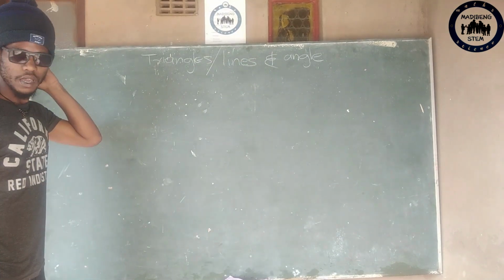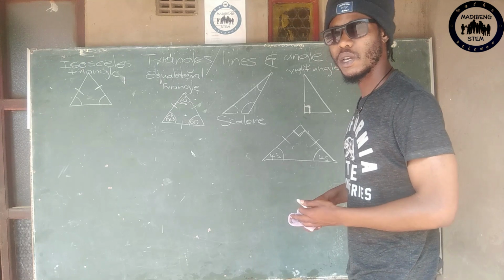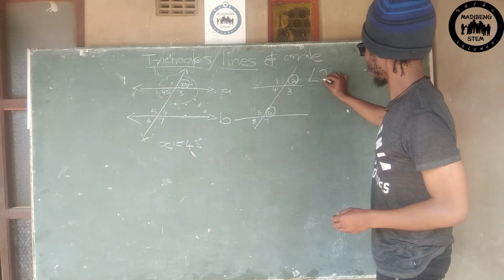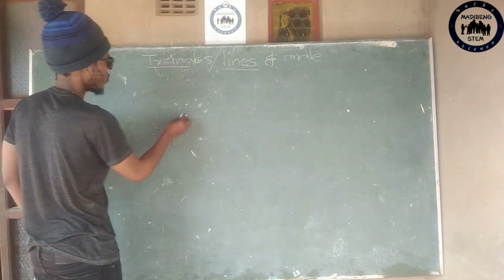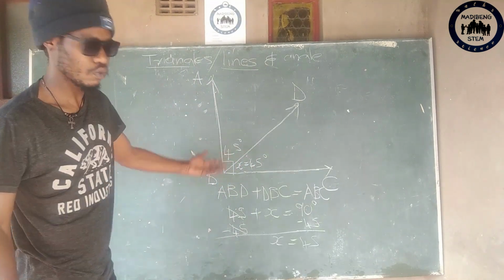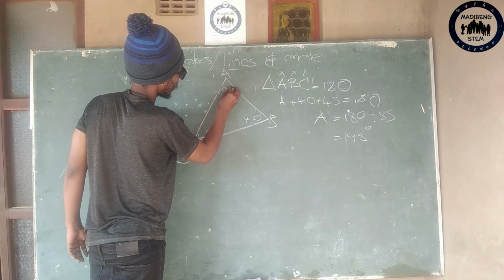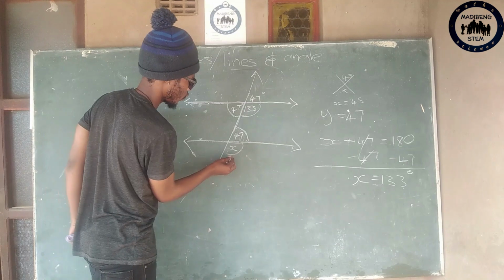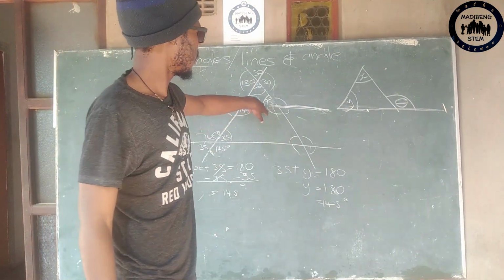Grade 8 & 9 mathematics-Triangles and their angles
In this video we will be learn different types of triangles and how to calculate their angles, we will go through everything necessary for you to know and be able to answer practice questions on these topic or geometry. We will do the basics because they are very important for you to know and understand them before we can even do practice questions.